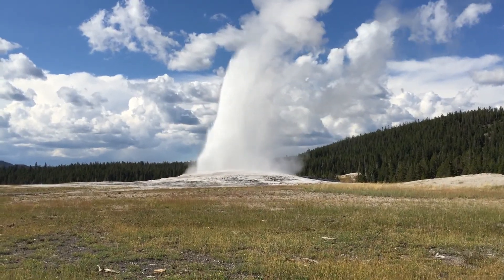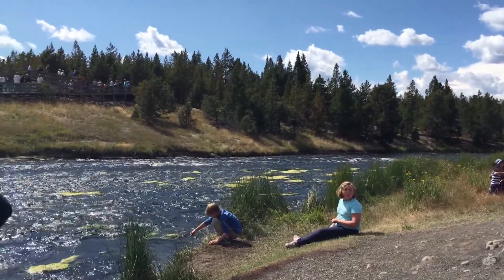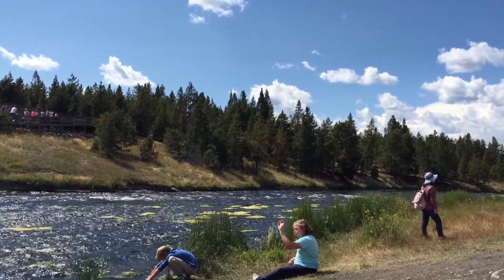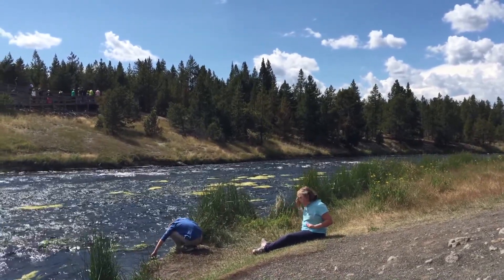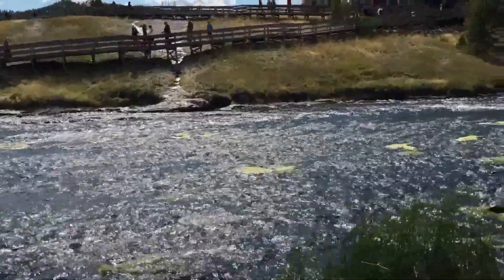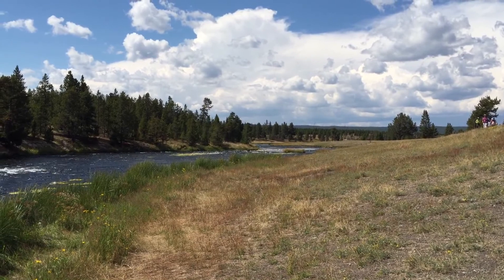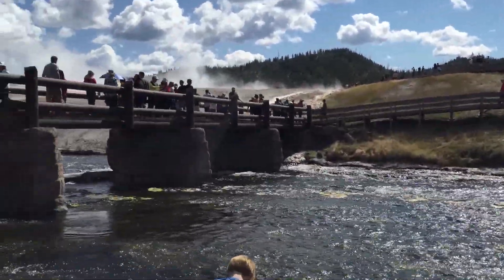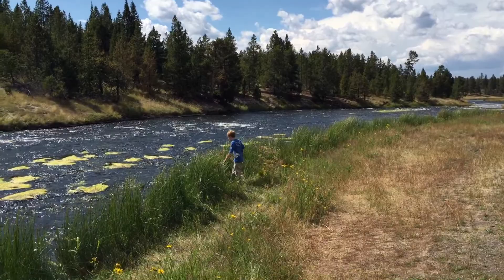Fun times at Yellowstone Park